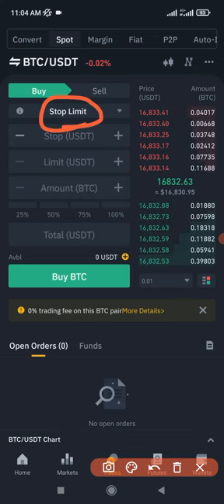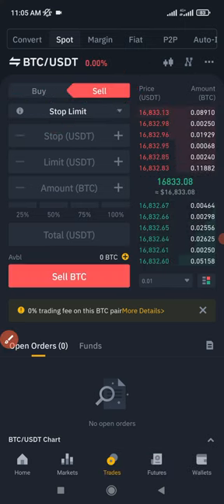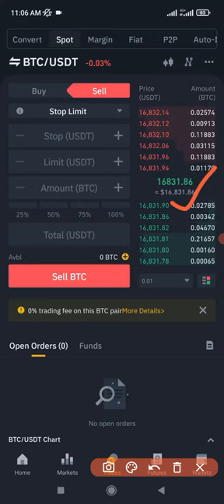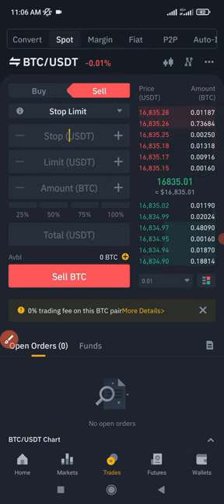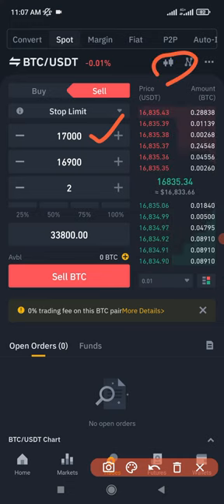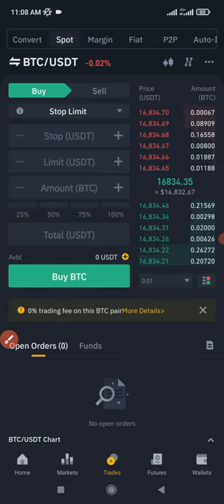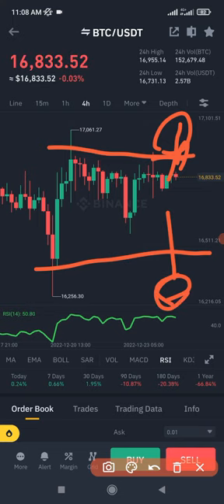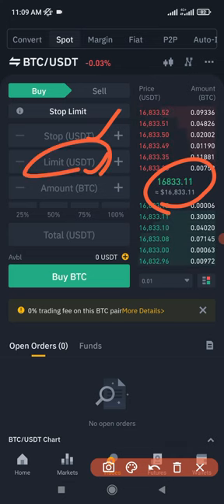STOP LIMIT ORDER TYPE ON BINANCE EXPLAINED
Stop limit order type explained, all you need to know about using the stop limit order on Binance exchnage

USEFUL LINKS👇👇
BITGET VIDEO TUTORIALS

1. BINANCE➤➤ Referal Code 20539573

✅✅BITCOIN👉 1KuFN1644uXvHECLR7UV3X2RgYfrR8woR1

✅✅Ethereum👉 0x139c05ba1bD30D79e964f9F160f681b79C1bD0f1